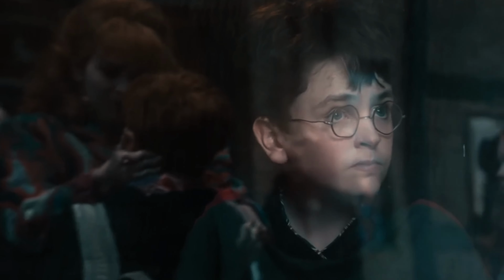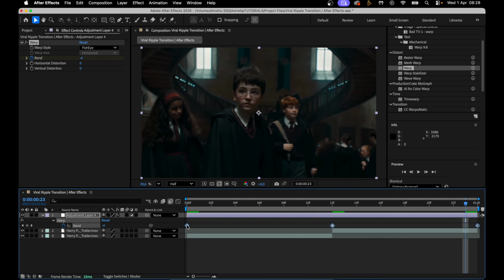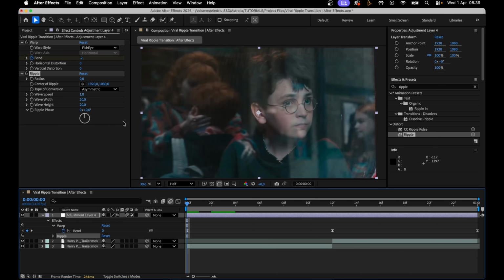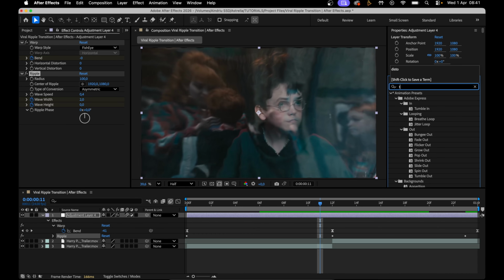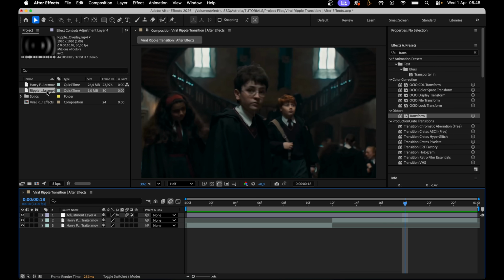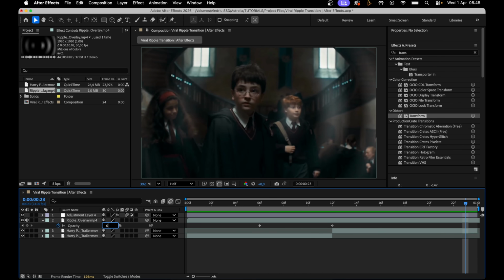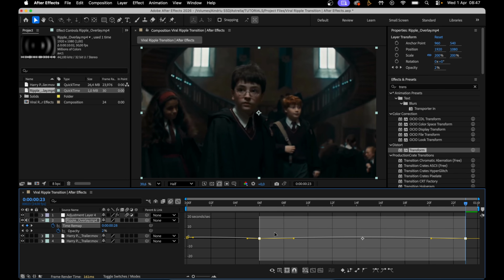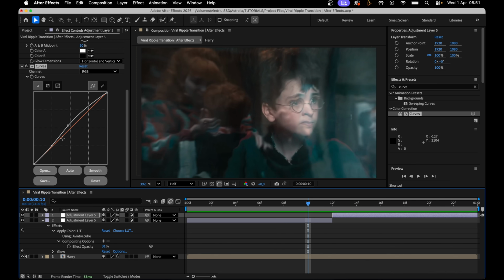Your Edits Are Missing This Ripple Transition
Learn how to create the viral ripple flow transition in After Effects that gives your edits that smooth, addictive cinematic feel — no plugins required.

In this quick tutorial, I show you how to build a liquid ripple distortion that seamlessly connects any two clips with beautiful wave movement and subtle glitch details. It’s perfect for creating that modern flow-style editing vibe you see in trending videos.

This technique works amazingly well for music montages, anime edits, cinematic storytelling, and fast-paced flow edits where you want smooth yet eye-catching transitions.

Once you learn this workflow, you can easily control the speed, intensity, and style to match your own unique flow.